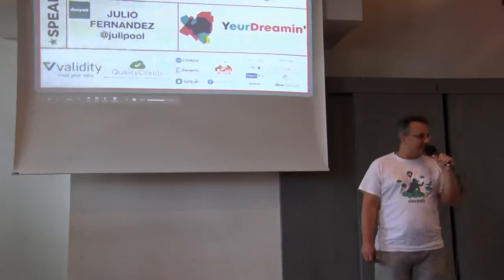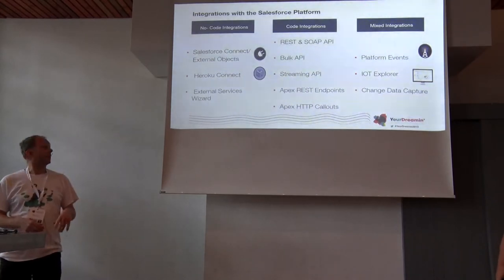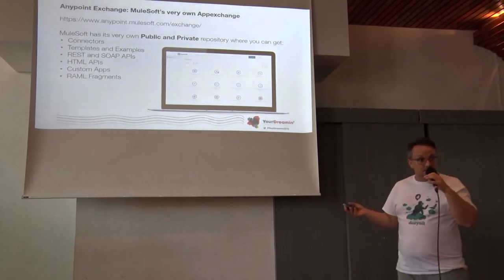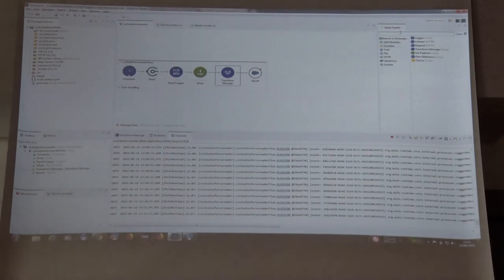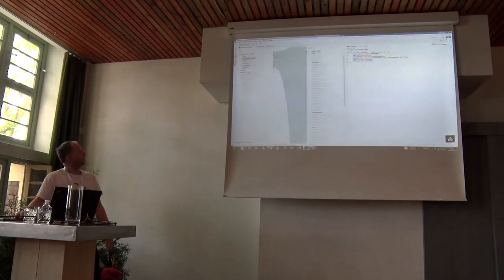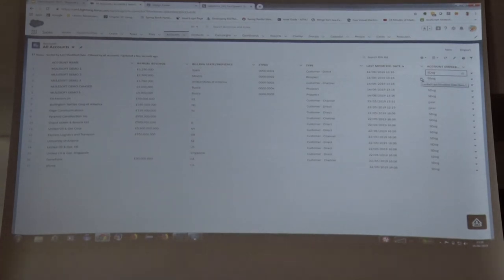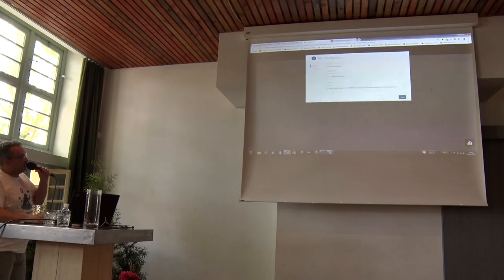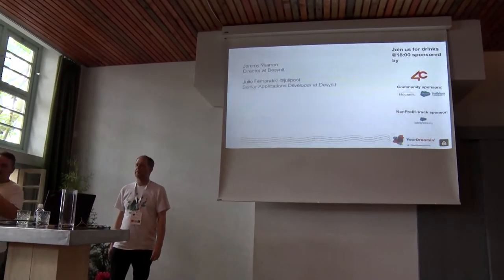Julio Fernandez Mulesoft Integration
Managing Data Integration is commonly one of the most important aspects of a Salesforce implementation. Companies need to have a good data migration strategy when they move from their legacy systems to Salesforce or simply when they want all their systems to seamlessly communicate.